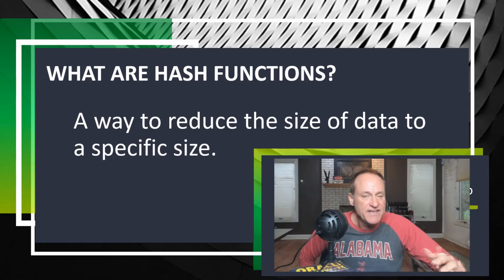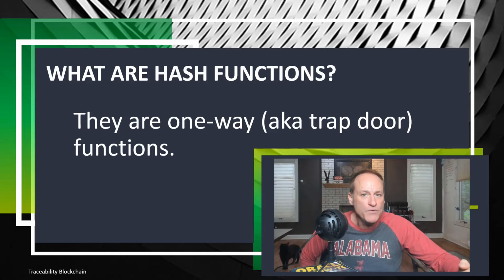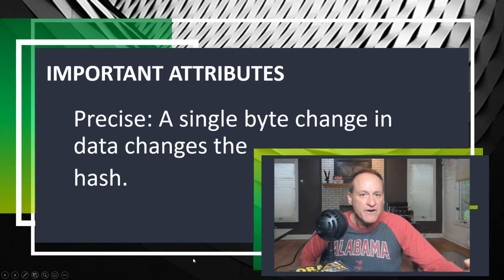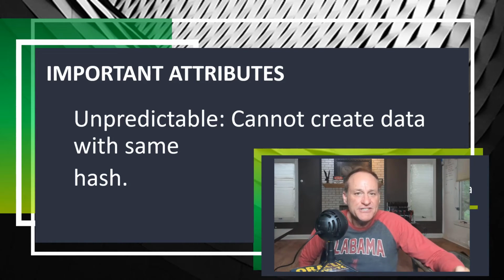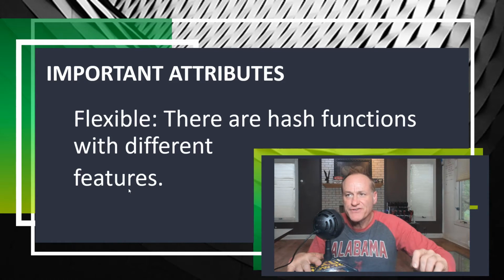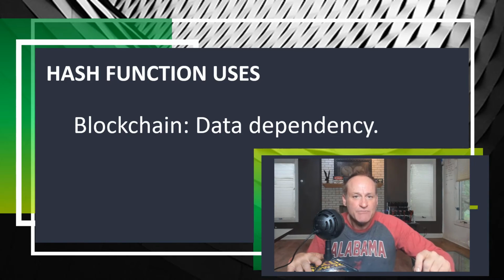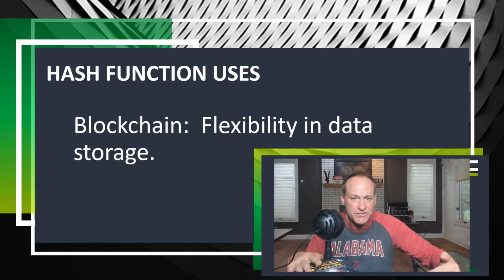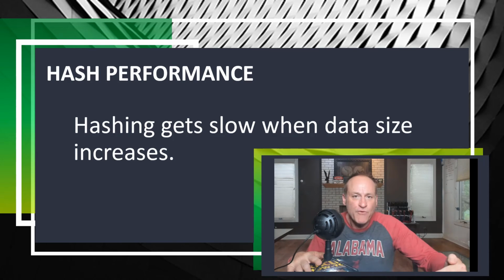What are Hash Functions in Blockchain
Learn about blockchain hash functions.